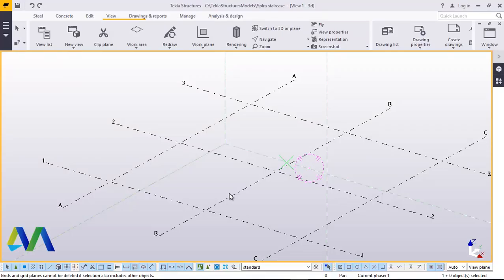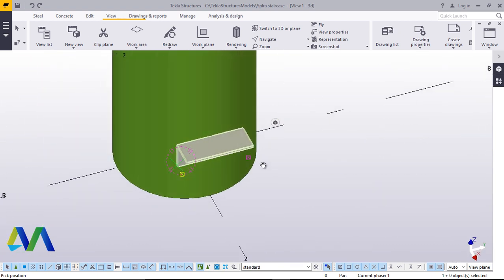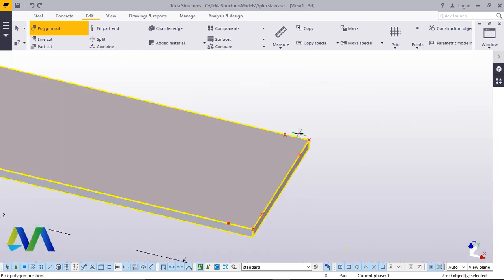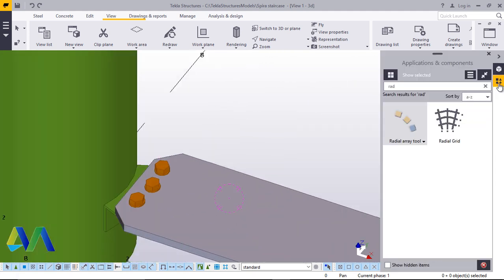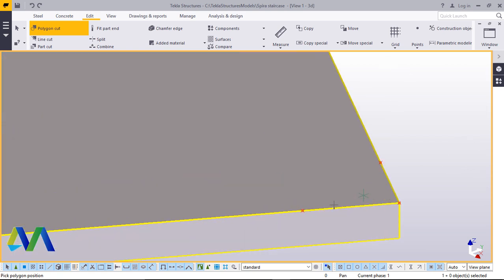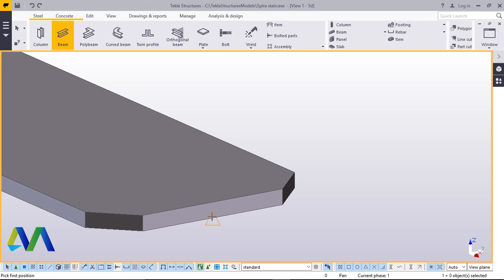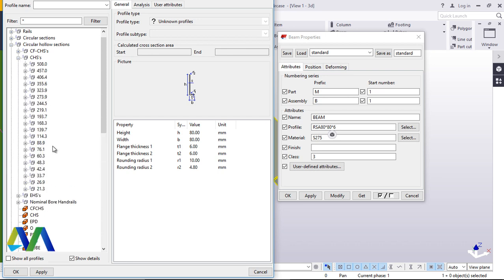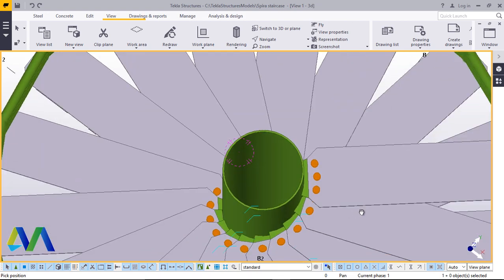How to Create Spiral Staircase Manually in Tekla Structures